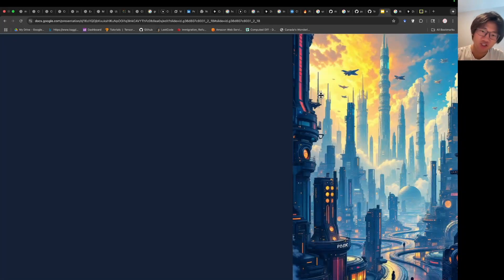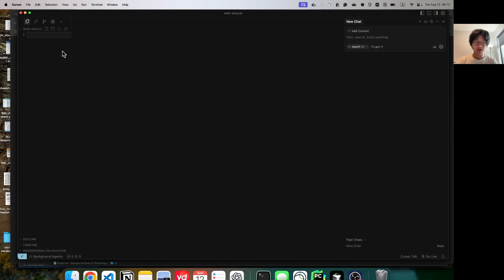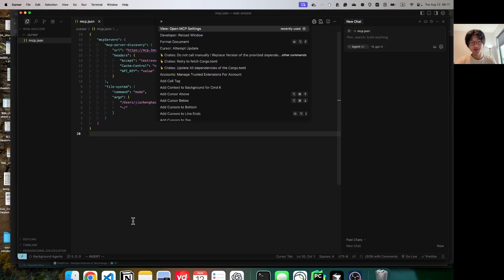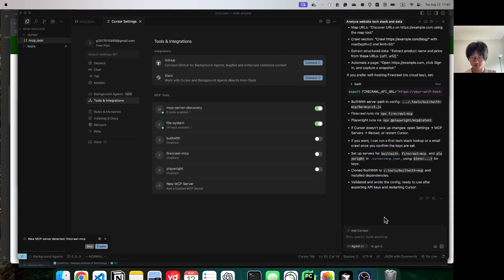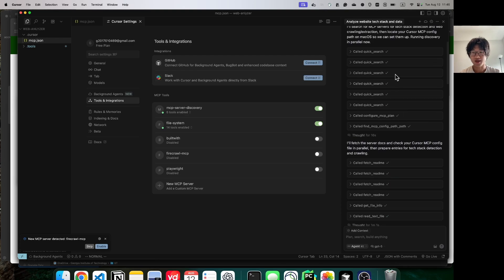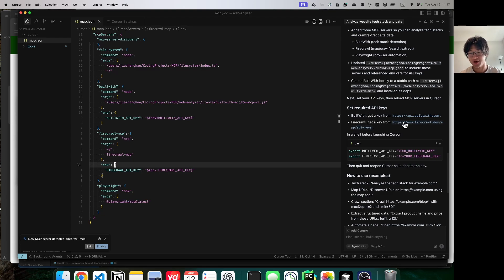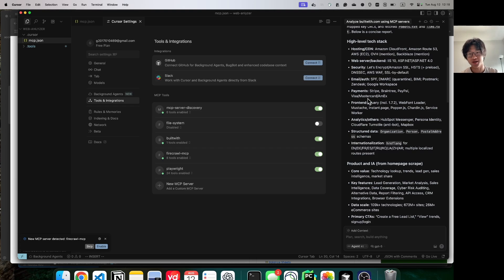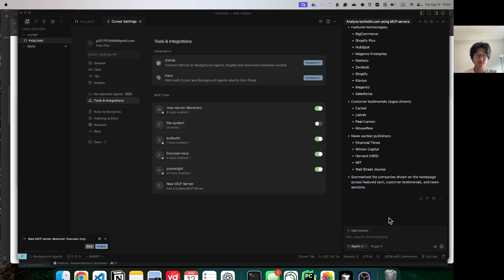Absolute Beginner’s Guide: Build ANYTHING in 5 Minutes with Vibe Coding + MCP Servers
```json
    "mcpServers": {
        "mcp-server-discovery": {
          "headers": {
            "Accept": "text/event-stream",
            "Cache-Control": "no-cache",
            "API_KEY": "value"
        "file-system": {
            "command": "node",
            "args": [
                "/Users/jiazhenghao/CodingProjects/MCP/filesystem/index.ts",

00:00 quick intro
00:17 Setup: Curso+uv
00:33 Set up first MCP Server
01:24 Enable MCP Server
01:49 Using MCP Server
02:25 Automatically adding new servers
04:22 Vibe coding with added MCP Servers
05:13 shameless self promotion